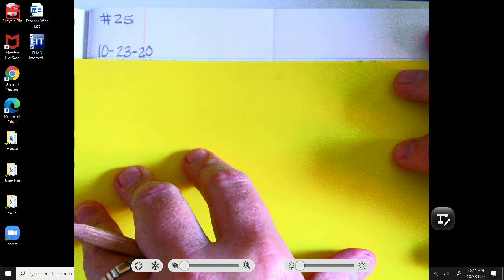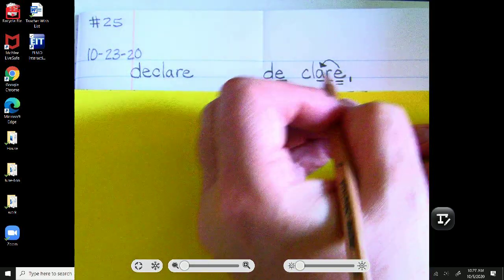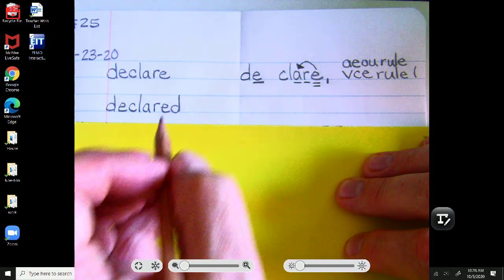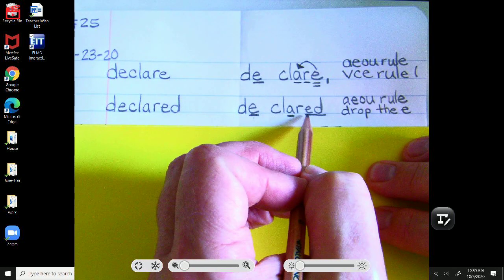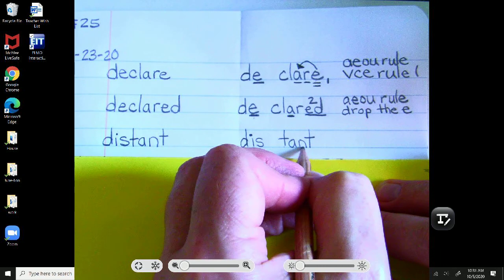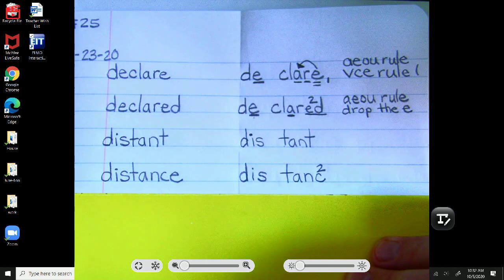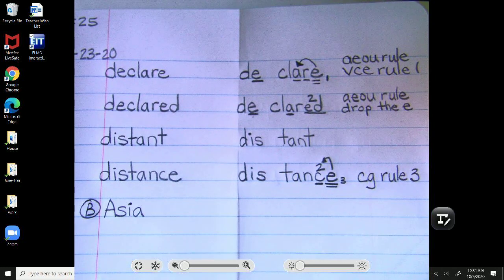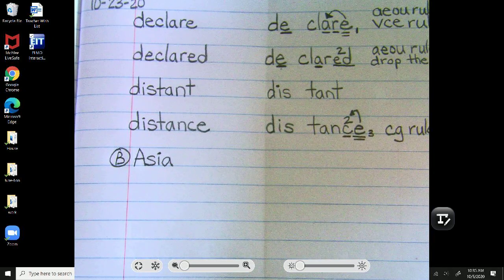Spelling Oct 23